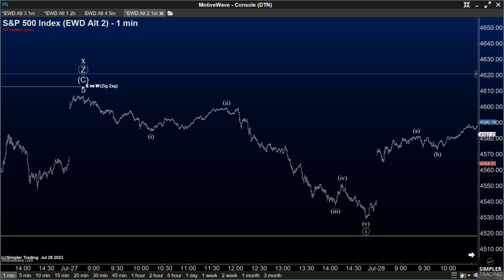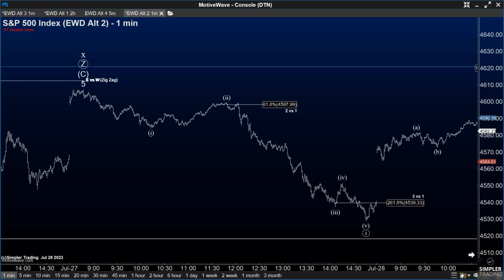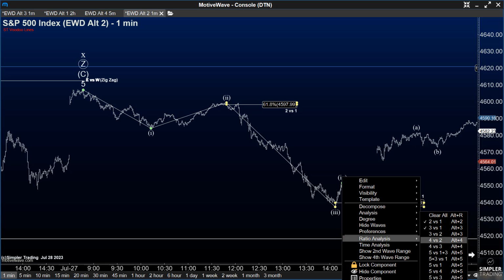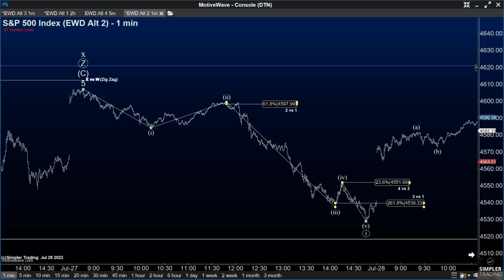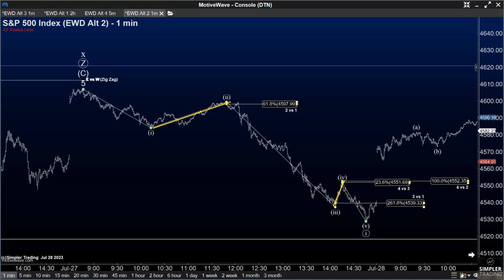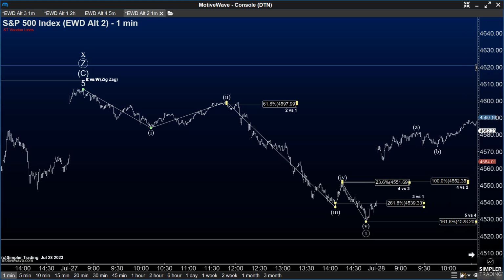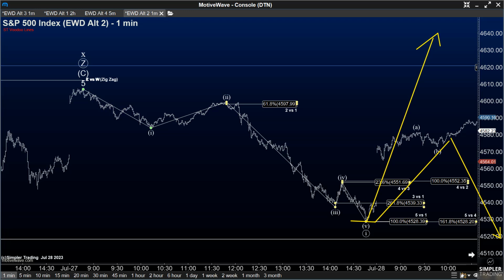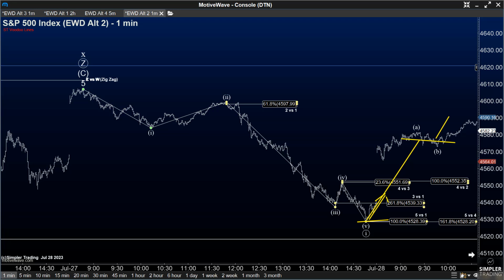Fibonacci & Voodoo: Picture Perfect Proportions | Simpler Trading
On Thursday in the trading room we identified 4528 as a spot to watch for a bounce.  Let's review how we identified the level from which that surprise decline reversed.